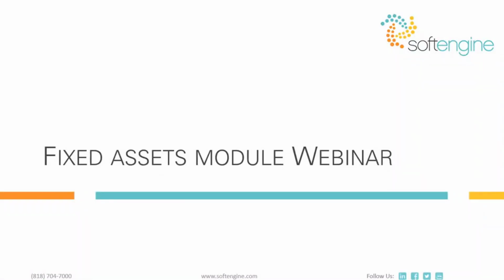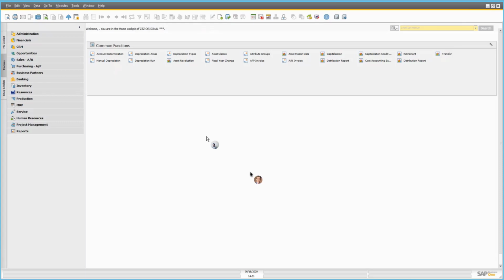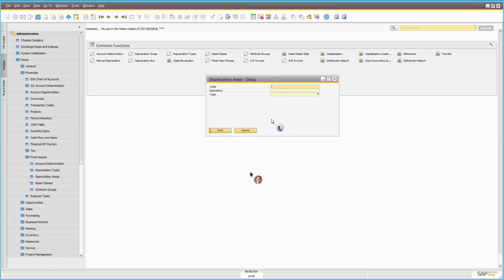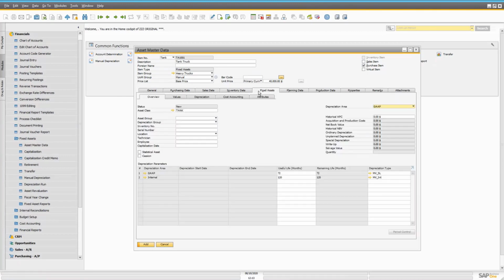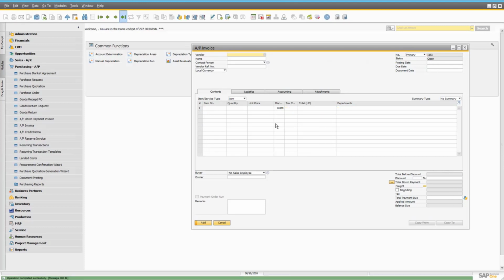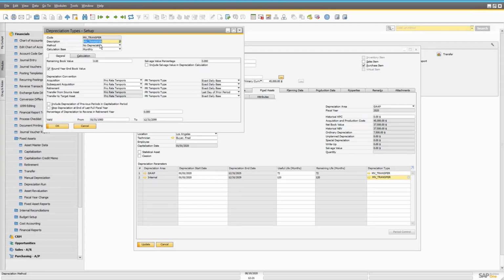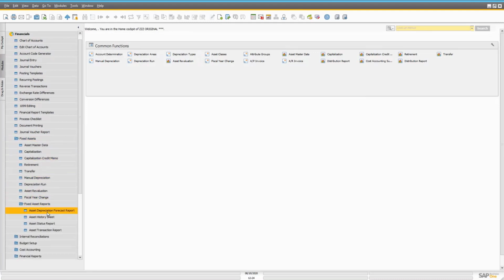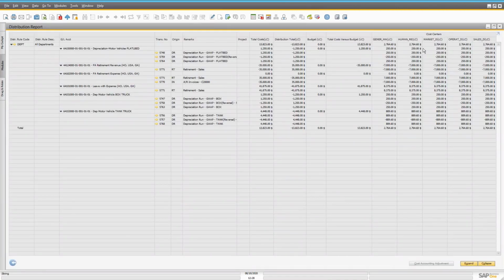WEBINAR: Fixed Asset Module in SAP Business One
In this 20 minute demonstration two Softengine's consultants provide an overview of the Fixed Asset Module for SAP Business One. SAP Business One Fixed Assets module provides accurate/transparent depreciation expense journal entries by automating the posting process between fixed assets and your company general ledger 2. Several financial regulations influence fixed assets reporting requirements, including tax and transactional notification obligations. SAP Business One fixed assets module will allow users to comply with these requirements.  Fixed Assets module will allow users easily measure the lifespan, depreciation, and predict the maintenance cost of the assets. Fixed Assets streamlines the management process which improves the overall profitability of your company.